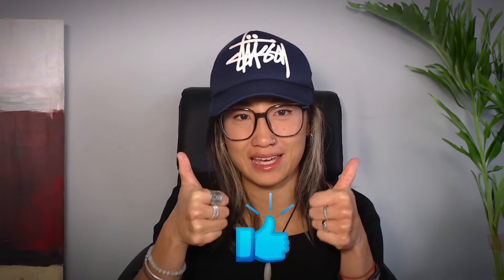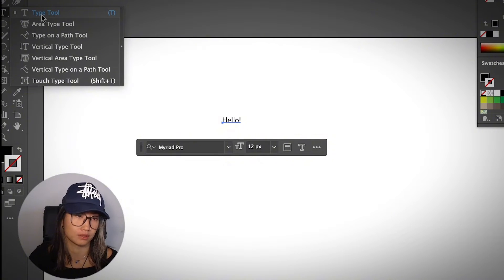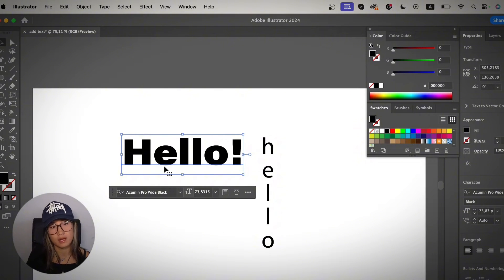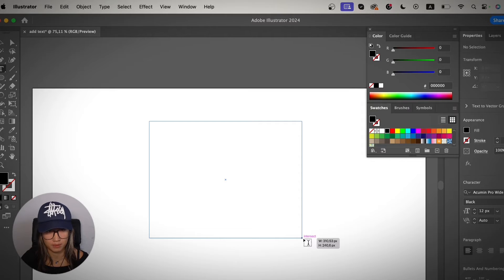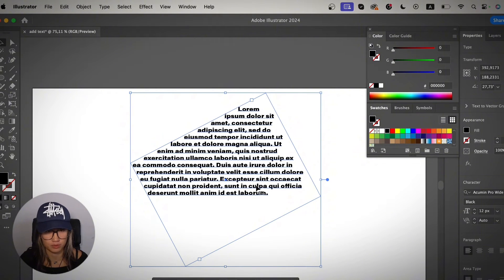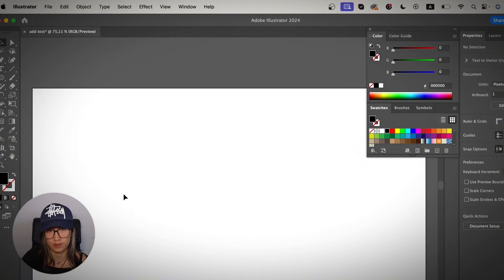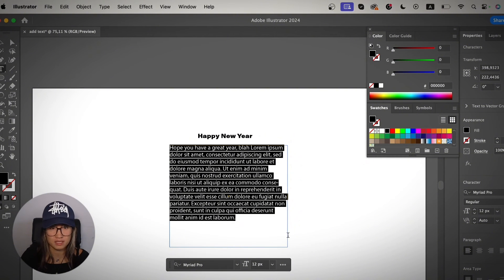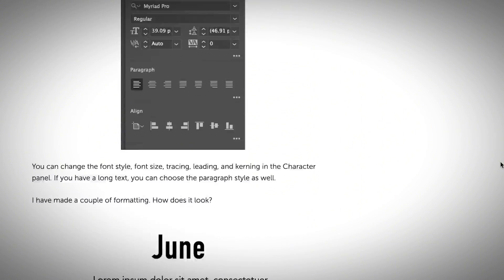How to Add Text: Mastering Text Basics in Adobe Illustrator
🎨 In this tutorial, you'll discover the quick and easy steps to add (point type and area type) text in Adobe Illustrator.

Quick steps:
- Choose the Type Tool from the toolbar
- Click on the Artboard to insert point type text, or click and drag to add area type text.

Don't know what they are? Find the perfect example in this video.

📌 Timestamps:

0:00 Intro
0:29 Method 1: Adding Point Type Text
2:03 Method 2: Adding Area Type Text
3:20 Combine Point and Area Type